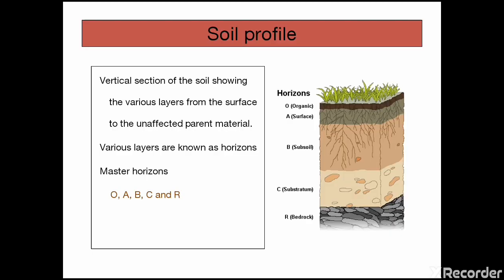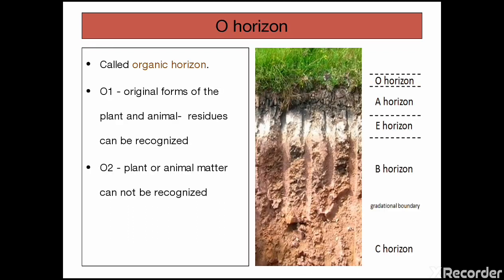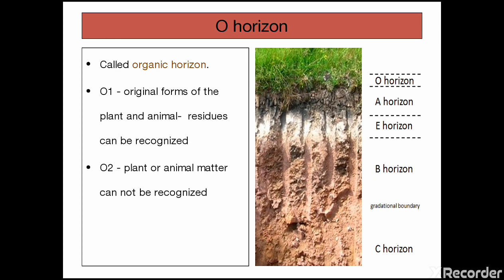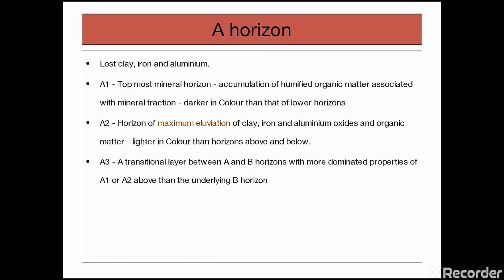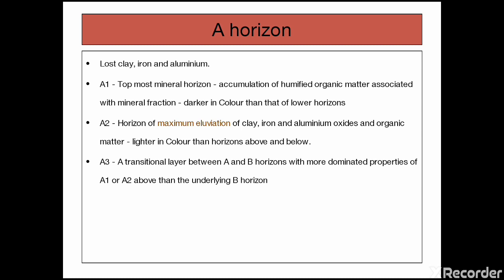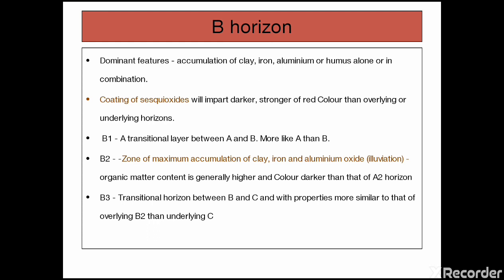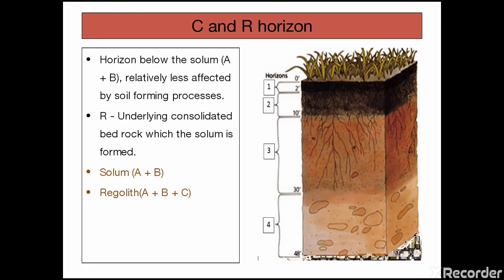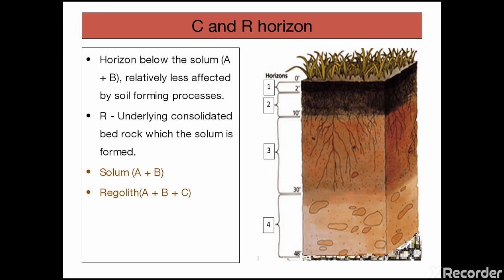SOIL PROFILE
master horizons- O, A, B,  C and R and their descriptions